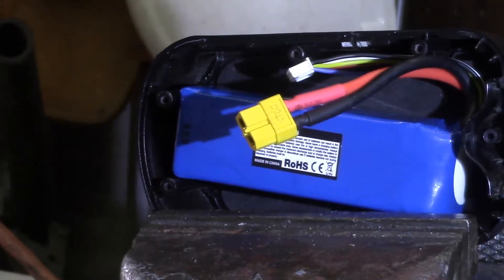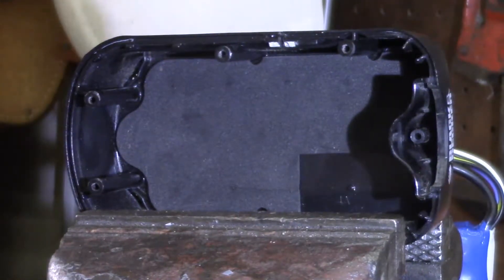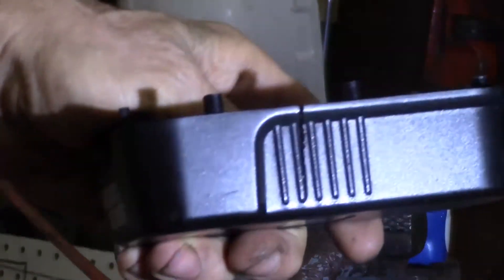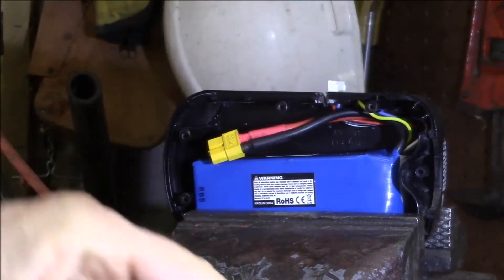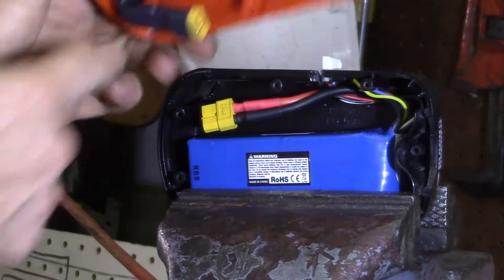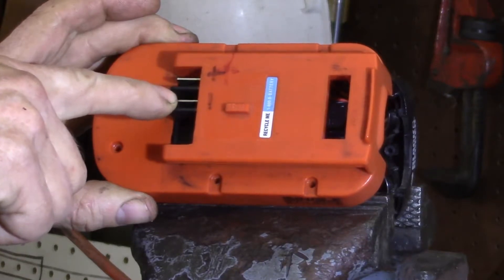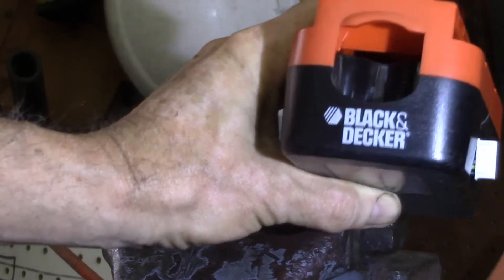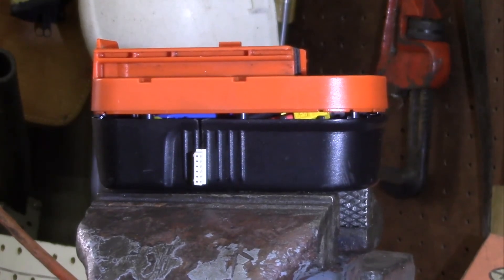Black & Decker Battery Project, Part 5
In part 5 of this video series, we'll look at what it takes to fit the LiPo battery pack into the Black & Decker NiCad battery case.

You can refer back to the part 2 of this project series to see where I measured the inside dimensions:
The critical dimension, as it turned out, is the inside length which I didn't measure exactly in that video.  It is about 108mm inside the screw posts, and the LiPo pack is 105mm, so it is a snug fit.

I decided for the balance plug to cut a slot in the side of the case to slip the balance wires through.  The connector will be glued in place once I make up a right angle adapter to plug the low voltage monitor into.

I also fit an XT60 connector to the existing external battery terminals.  The battery pack had 12ga. wires and I used 10ga. for that external connection.  The original NiCad battery wiring seemed to be 14ga. or 16ga. and I did not reuse any of that.  With that heavy gauge wiring, you really need to cut it to fit exactly in place.  You can't just bend and fold it to fit someplace, it must be the exact length.

The remaining steps in this project will be to make an adapter to make it easier to charge the battery packs off the iMAX-B6 charger and then we'll test the batteries out on some of my lawn tools.